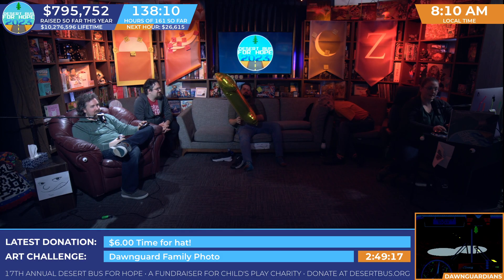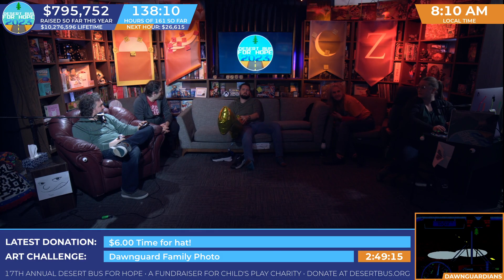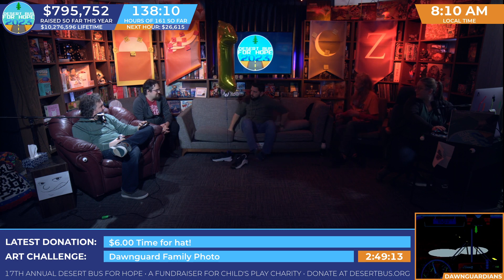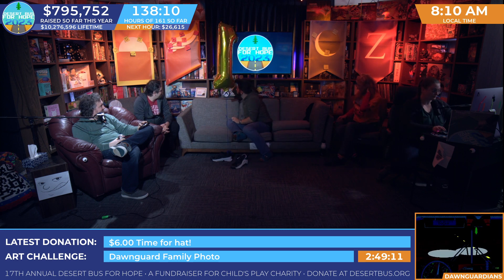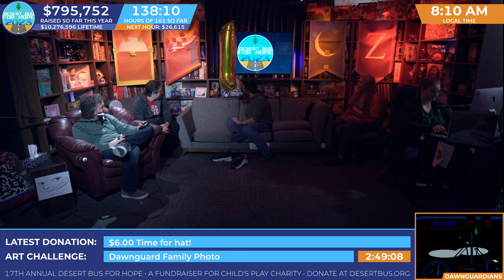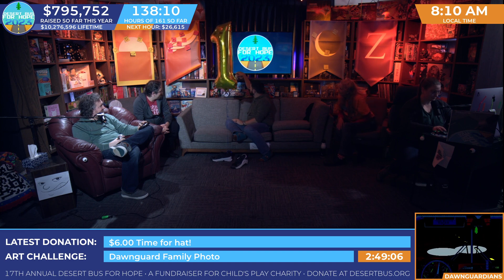DB2023 - Adjust the dice behind the couch to show all threes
Adjust the dice behind the couch to show all threes